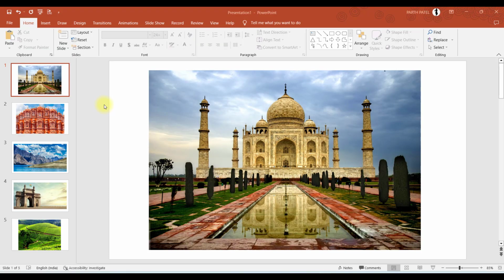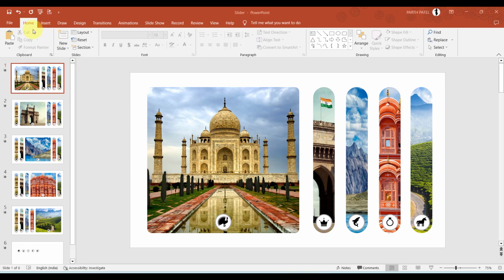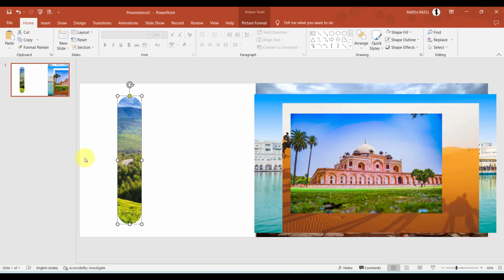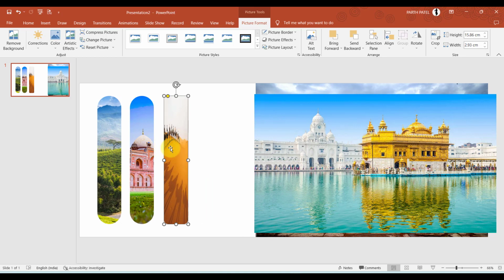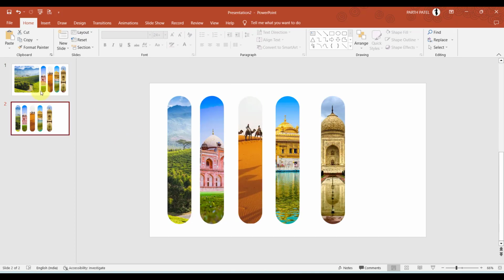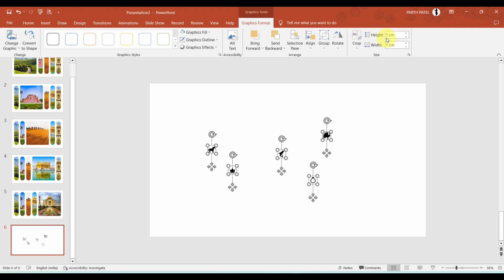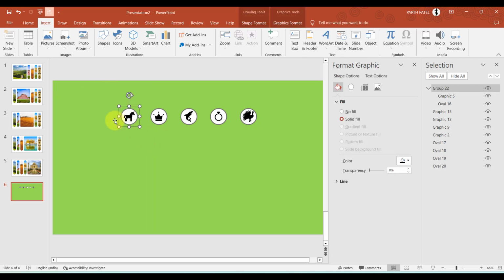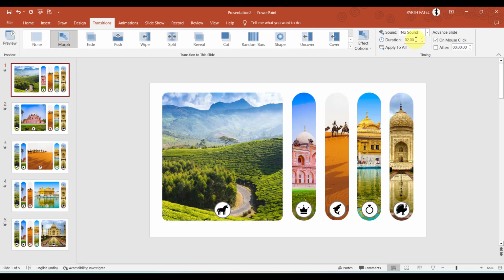Image Sliders in PowerPoint | PowerPoint Tutorial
In this video you will see how to create a creative image sliders step by step for displaying different pictures in your presentation.